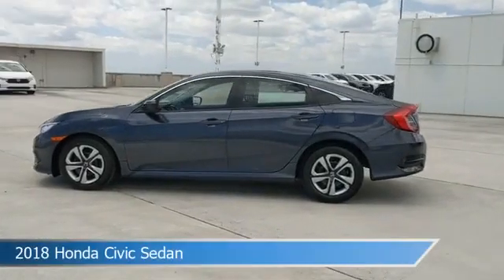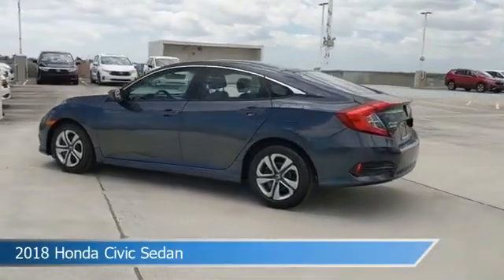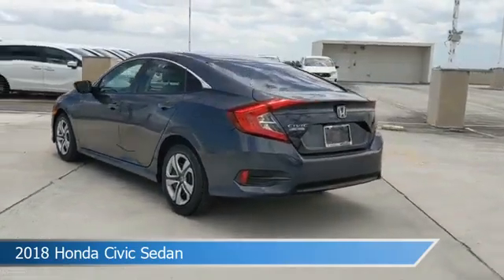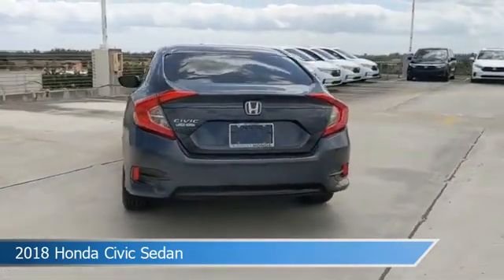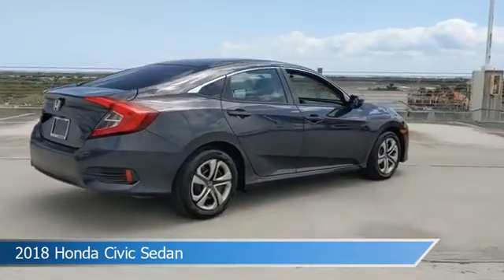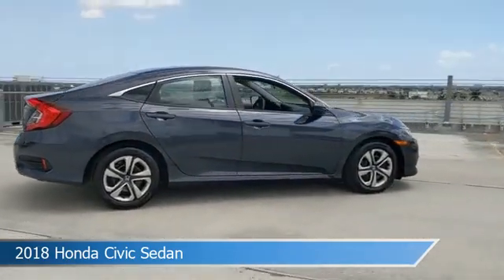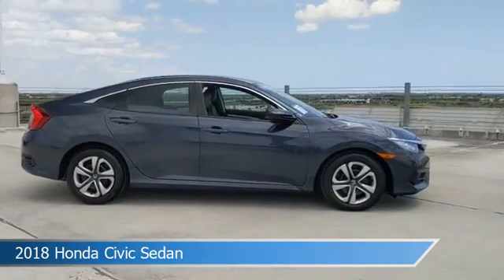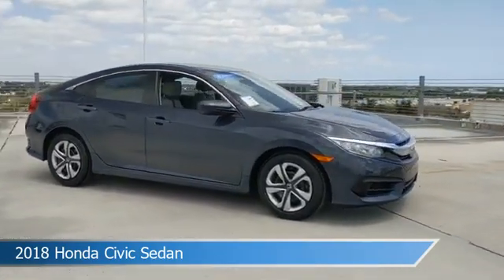2018 Honda Civic Sedan 64278A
2018 Honda Civic Sedan 64278A